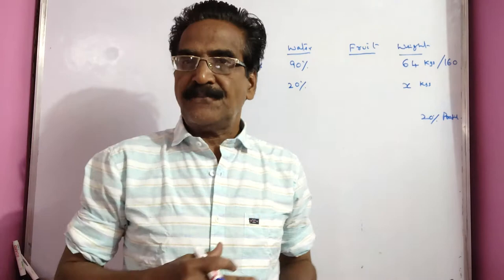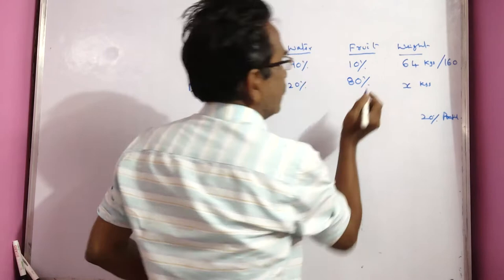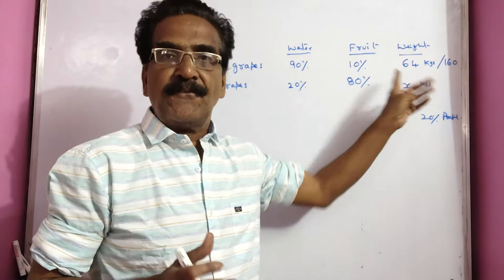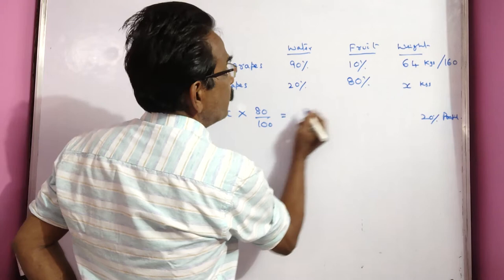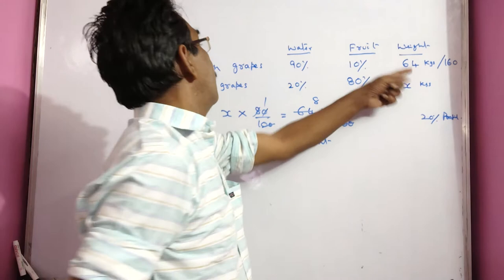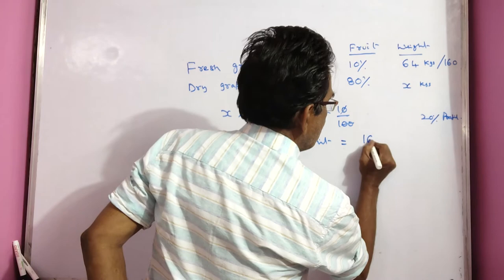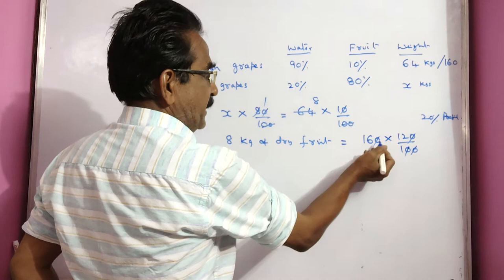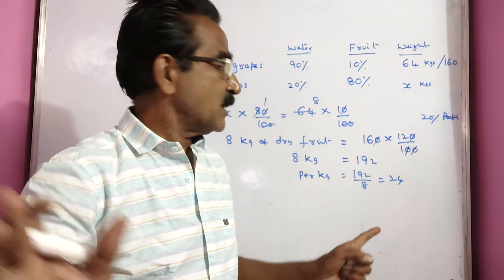Fresh grapes contain 90% water by weight whereas dry grapes contain 20%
Fresh grapes contain 90% water by weight whereas dry grapes contain 20% water by weight. Ram buys 64kgs of fresh grapes for Rs 160. At what price should Ram sell the dry grapes to get a profit of 20%?

Problems asked in previous exams like CGL, CHSL, Bank PO, Bank Clerk etc,
This is Percentage Problems part -1
John went to a stationery shop and bought items worth Rs. 350, out of which Rs12.50 went on sales tax on taxable purchases. If the tax rate was 5%, then what was the cost of the tax free items?

Fresh fruit contains 72% water and dry fruit contains 25% water. How much dry fruit can be obtained from 150 kg of fresh fruits?

Fresh fruit contains ‘x’% water and dry fruit contains 20% water. If 40kg of dry fruit can be obtained from 100 kg of fresh fruit, what is ‘x’?

In an election 10% of the voters on the voter’s list did not cast their votes and 60 voters cast their ballot paper blank. There were only two candidates. The winner was supported by 47% of all the voters in the list and he got 308 votes more than his rival. The number of voters on the list was

In an election between two candidates, 75% of the voters cast their votes, out of which 2% were declared invalid. A candidate gets 9261 votes which were 75% of the valid votes. The total number of voters enrolled in that election were

In an election 30% of the voters voted in favor of A. 60% of the remaining voted in favor of B. and the remaining have not voted. If the difference between the votes polled by A and those who have not voted is 1200, how many voters are there?

10% of the voters did not cast their vote in an election between two candidates. 10% of the votes polled were found invalid. The successful candidate got 54% of the valid votes and won by a majority of 1620, votes. The number of voters enrolled on the voters list was

The ticket for admission to an exhibition was Rs. 5 and it was later reduced by 20%. As a result, the sale proceeds of tickets increased by 44%. What was the percentage increase in number of visitors?

A salesman`s commission is 5% on all sales up to Rs.10, 000 and 4% on all sales exceeding this. He remits Rs.31, 100 to his parent company after deducting his commission. Find the total sales?

A sales representative's commission is 6% on all sales up to Rs.15000 and 5% on sales exceeding this. He remits Rs.47350 to his company after deducting his commission. What were the total sales?

A company gives 8.5 % commission to his salesman up to the sale of Rs. 20000 and 7.0 % commission on the sale more than Rs. 20000. If the sales deposited are Rs. 42480 after deducting his commission from the sale, find the total sale of the salesman?

A company allows 11% commission on total sales. If the salesman is appointed on a fixed salary of Rs. 8200 and 5% commission on the sales more than Rs. 20000, then the salesman gets Rs. 1200 more. Find the total sales made by the salesman?

A company allows 7 % commission on total sales. If the salesman is appointed on a fixed salary of Rs. 3000 and 4 % commission on the sales more than Rs. 10000, then the salesman gets Rs. 800 more. Find the total sales made by the salesman?

A salesman gets a commission of 10% on the total sales. If the sales exceed Rs 20000 he will get 5% as an additional commission on the excess of sales. If he gets a total commission of Rs 2900 then find the additional commission that he received?

A reduction of 20% in the price of rice enables a person to buy 3.5 kg more for Rs. 77. What is the original price per kg?

A reduction of 20 % in the price of sugar enables a purchaser to obtain 2.5 kg more for Rs 160. What is the original price per kg?

The ratio of expenditure and savings is 3 : 2 . If the income increases by 15% and the savings increases by 6%, then by how much percent should his expenditure increases?